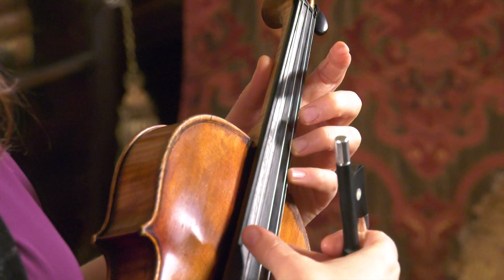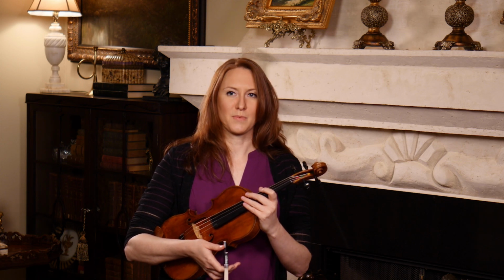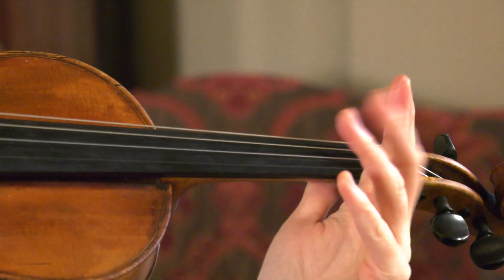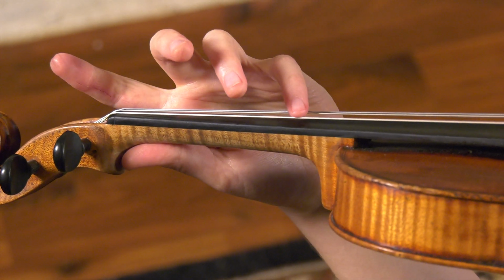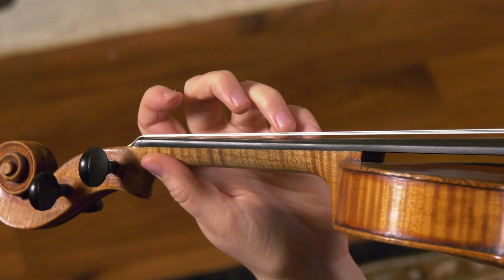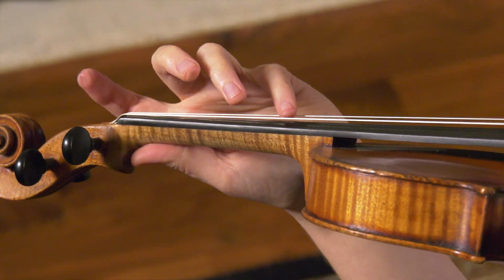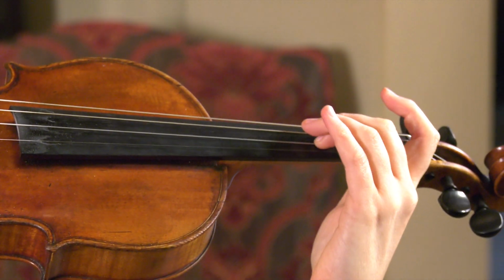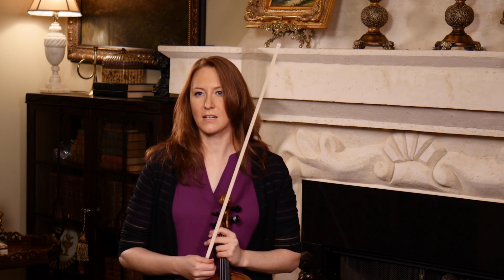TBT Day 17 Video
Tiny Book of Violin Technique, Wendy Case, Violin Physics, violin lessons, online violin lessons, double stops, hand position, intonation, viola lessons,